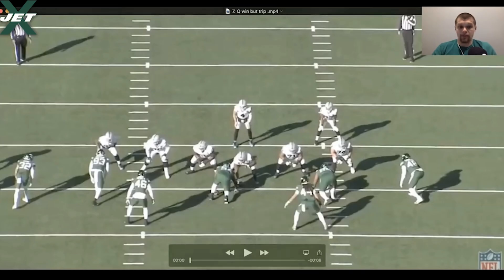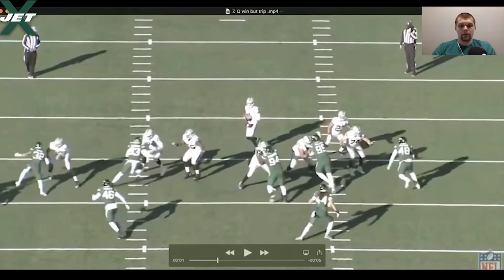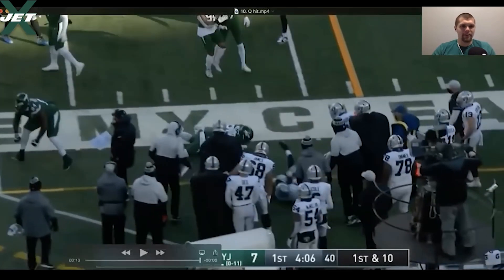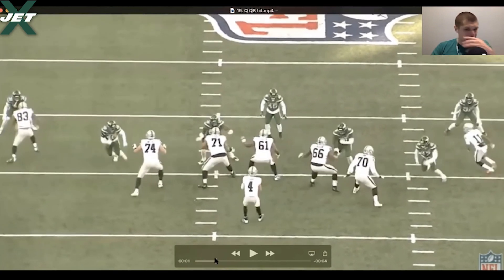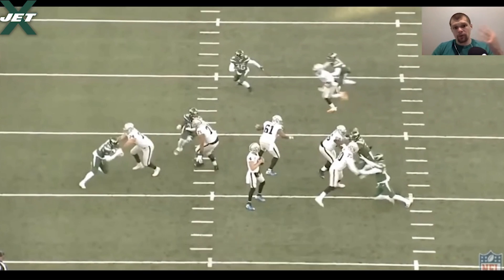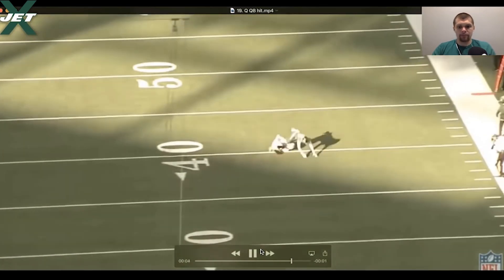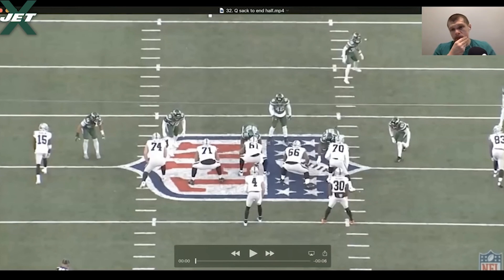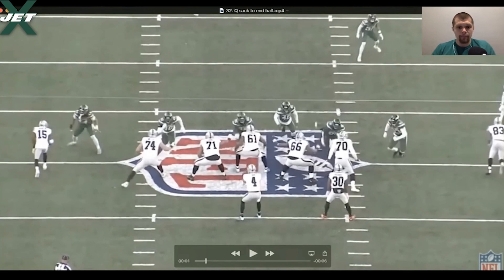Quinnen Williams Puts Up Impressive Tape vs. Raiders | Blewett's Blitz Clips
New York Jets IDL Quinnen Williams put up some impressive tape against the Raiders, and @Joerb31 is all over it. The kid's technique is there. The effort is always there.